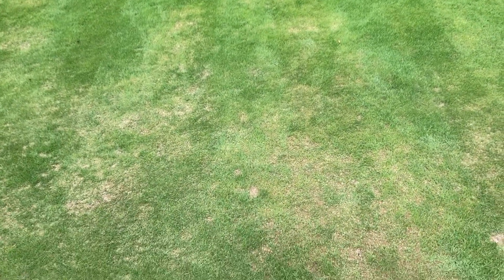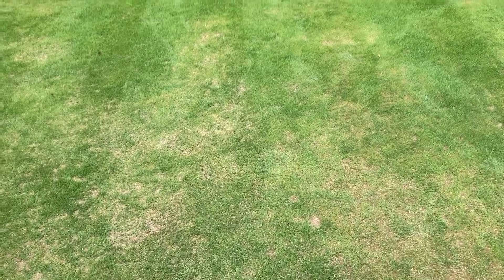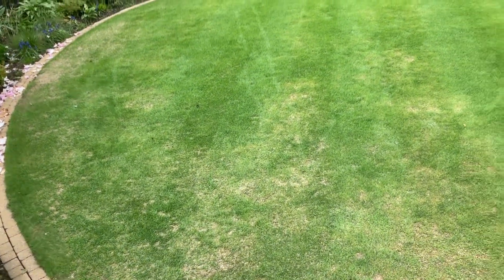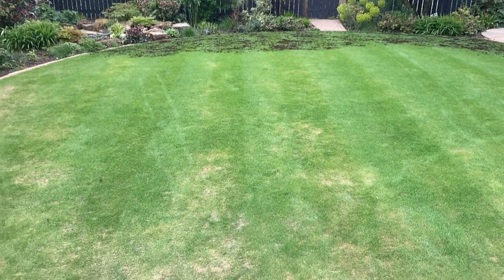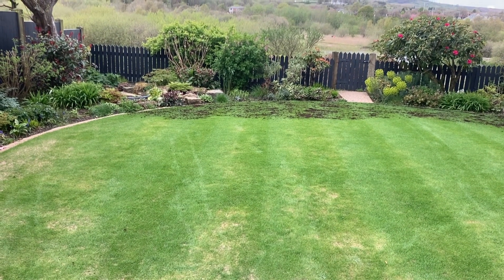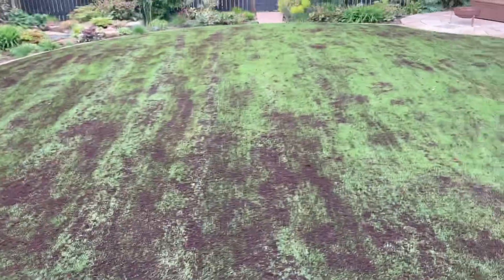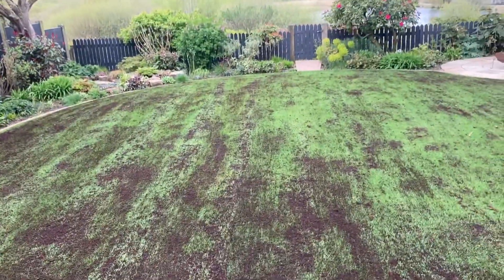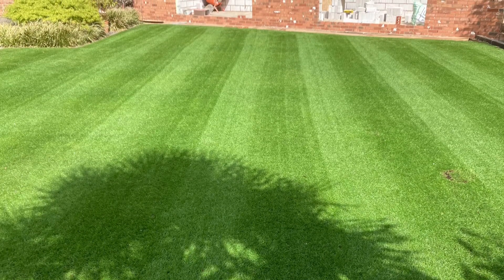How to overcome lawn problems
Today we attempt to overcome a lawn problem, i am stumped on this one,